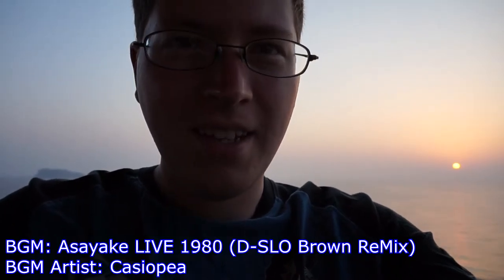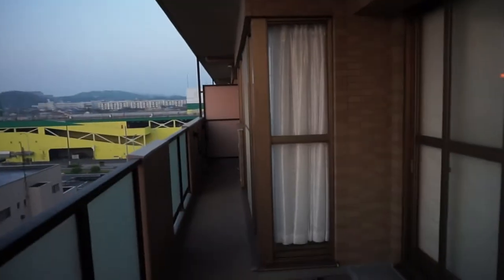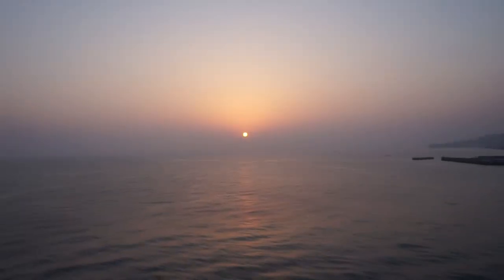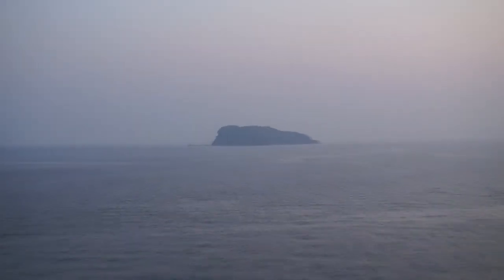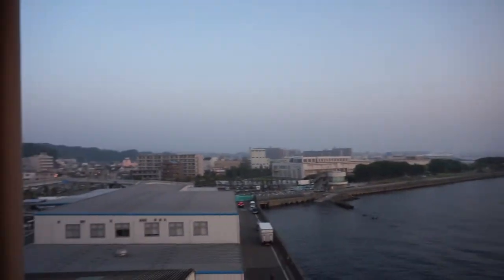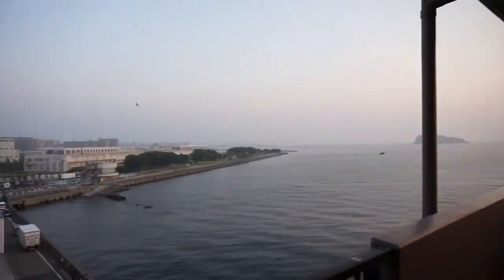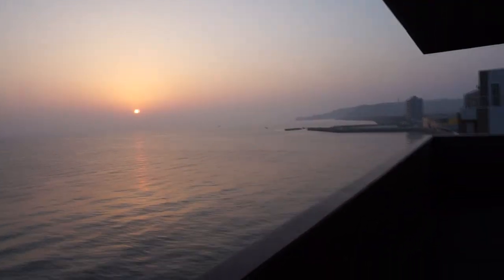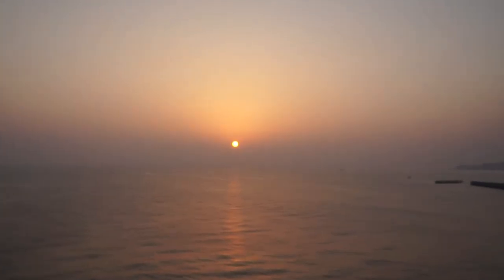Japanese Ocean Sunrise From My Balcony | Asayake | Yokosuka Japan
Behind-The-Scenes of my daily sunrise pictures!!

TheAndySan

**Tech Notes**

*Camera Used*

Sony α5000

*Program Used*

*Music Credits*

BGM Artist: Casiopea